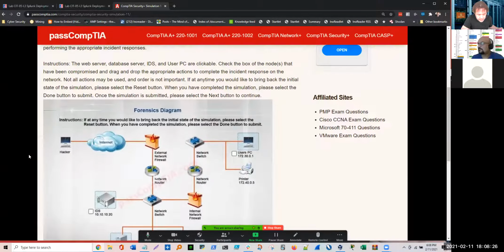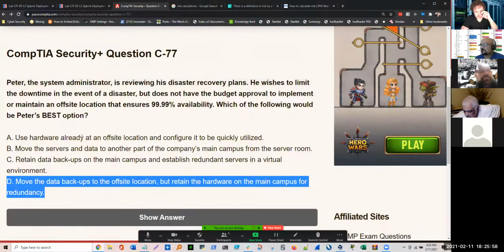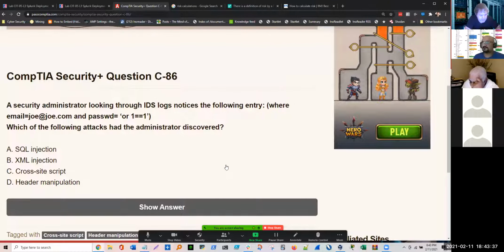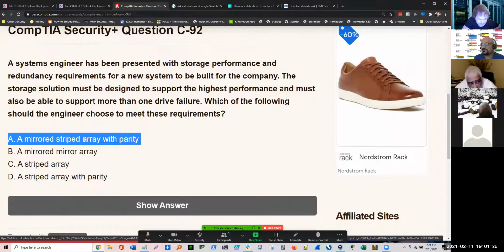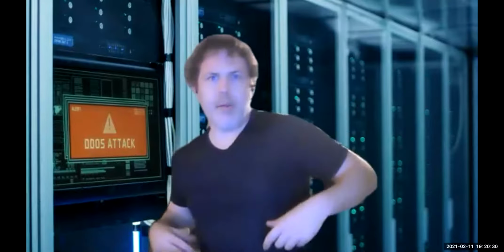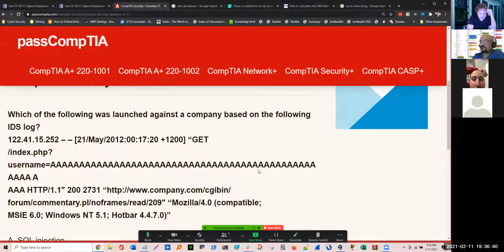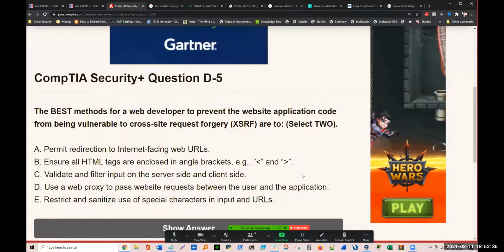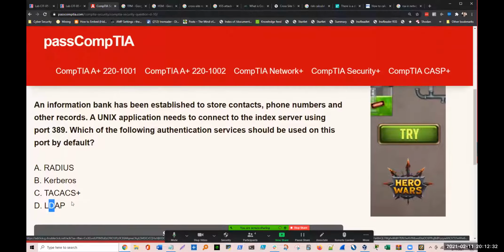Charlie's Security+ Study Group - 2.11.21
A group of American University cybersecurity students do questions and answers for the CompTia Security+ exam.